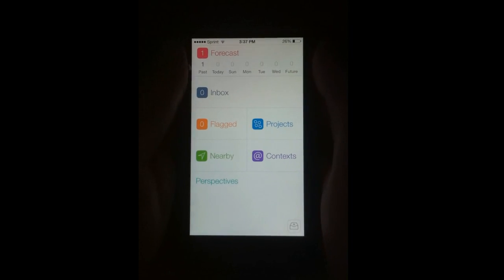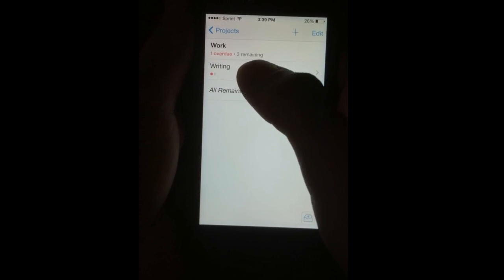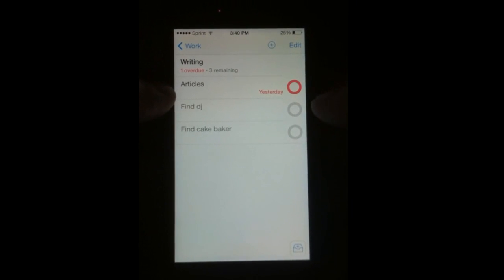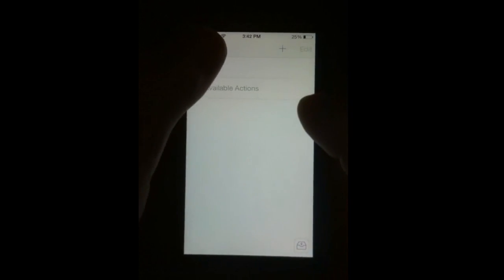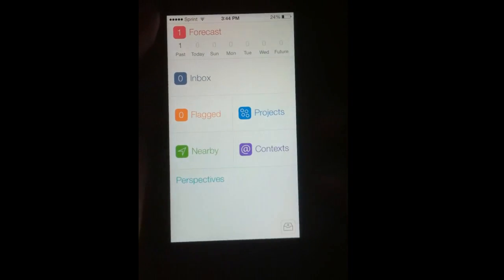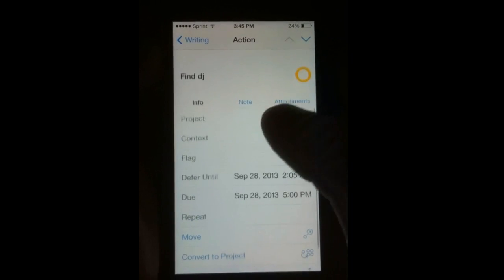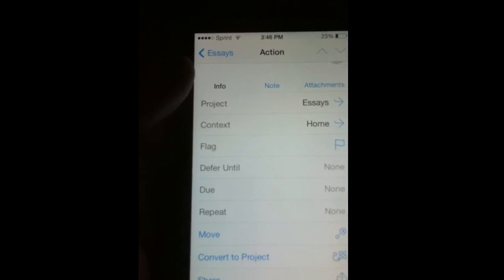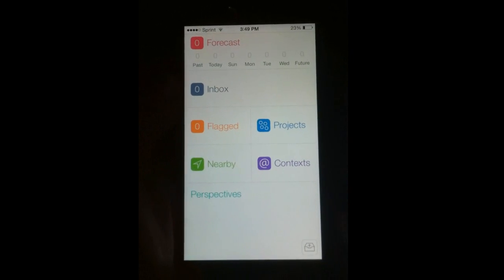Omnifocus 2 Review - Productivity App for the iPhone/iPad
Find us on the following social networks!

App Description from iTunes:

OmniFocus for iPhone brings task management to your fingertips. Keep track of tasks by project, place, person, or date. With OmniFocus for iPhone, you'll always have your important information at hand, whether it's a shopping list, agenda items to discuss at work, things to do at home—whatever you need.

We've refreshed the entire user interface for iOS 7. We've also gone deeper and reorganized some of the navigation to make it easier and more natural for you to quickly get ideas from your head to this app, and update them as you make progress towards your goals.

Use OmniFocus for iPhone on its own, or sync through the cloud with your other devices running OmniFocus (also available for iPad and Mac). Syncs can even happen when you're not actively using OmniFocus, so that your information is ready when you are.